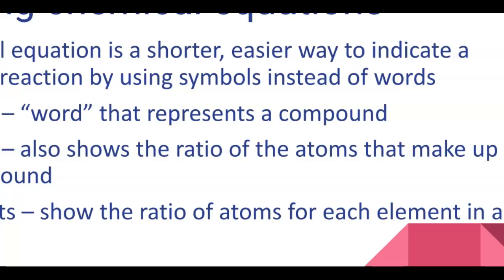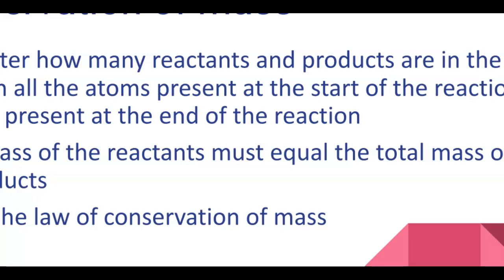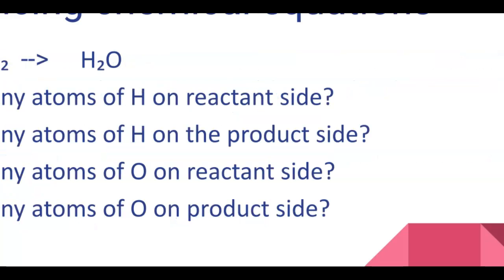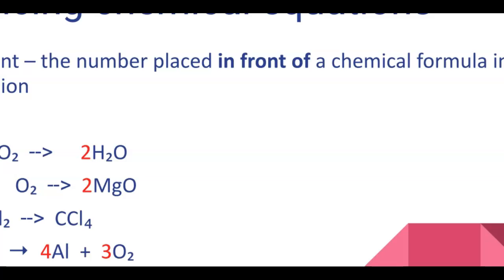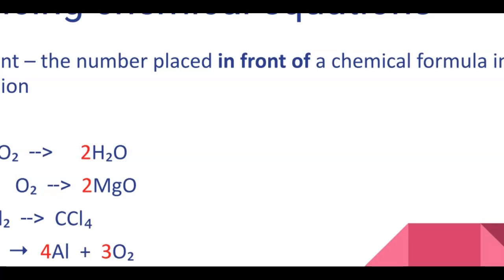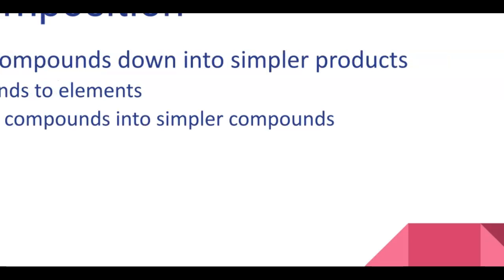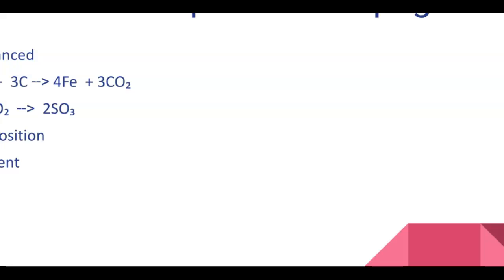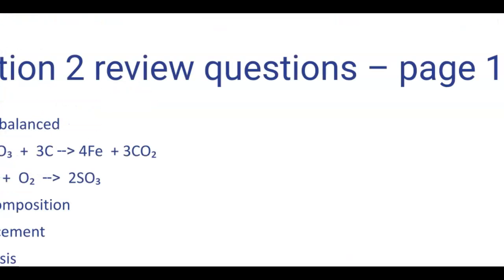Chapter 5 section 2